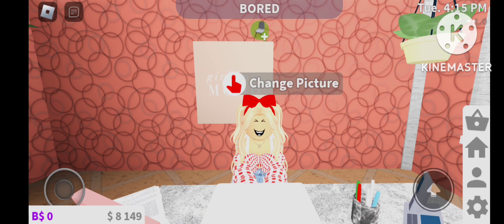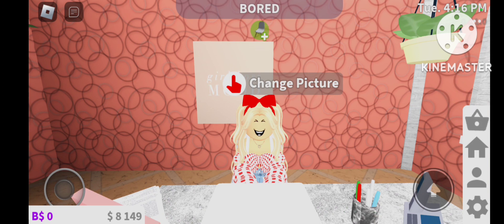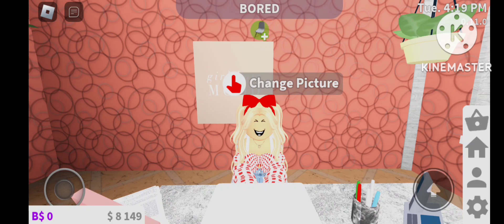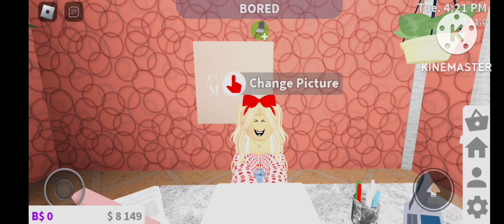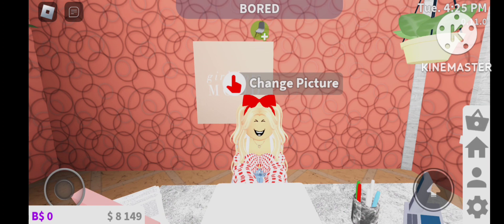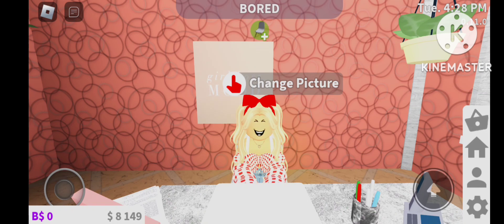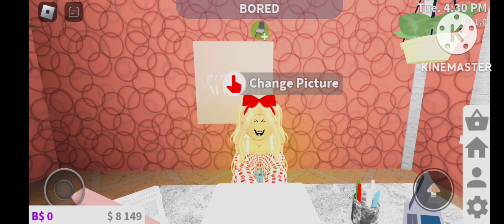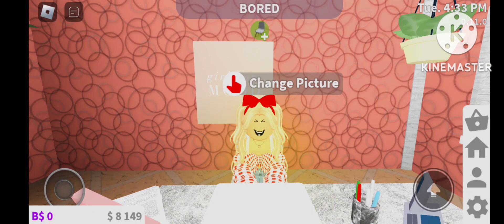a girl was being mean to me in fashion Famous and a Question